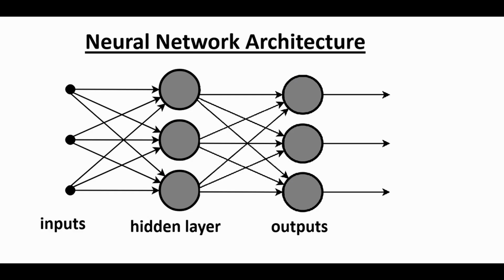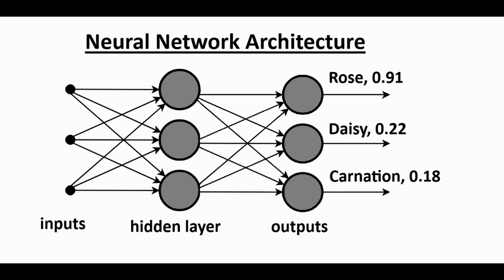Artificial Neural Networks and Machine Perception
We live in an amazing age of machine intelligence. Traditionally, computers have specialized in following given instructions, in the form of a computer program, to perform calculations, compare values, operate hardware, and various other tasks. These are very coarse, high level actions that direct a computer to do something in a step by step fashion. Yet, this approach doesn’t work well for perceptual tasks that a human might be able to do, but can’t quite break down into steps. In fact, a human being may not even fully understand how they do it themselves. For example, human beings are able to recognize individuals by looking at their faces. How would we direct a computer to analyze a digital image to distinguish between any two human beings? There might be some human characteristics, like eye color, nose shape, or facial hair that are more easily distinguishable, but many individuals could fit this same profile. Human beings possess many subtle physical characteristics that other human beings can innately recognize, but can’t be captured adequately by a handful of broad rules. Moreover, it’s not even straightforward how a machine can identify a human face out of a picture at all, given backgrounds and other foreground components, let alone how the face might be different from other faces.

In order to solve perceptual problems like this, a machine would need to consider many more fine grained, low level details within images. Facial recognition problems, and many other perceptual problems, are better suited towards machine learning based architectures, like artificial neural networks, rather than traditional programming logic. These kinds of systems essentially do the opposite of what traditional computer programming does. Normally, we would provide the instructions or rules for a computer, plus some data, and the computer would use those to generate output. Instead, machine learning works by providing a system with examples of outputs that we want, and some general guidelines, to let the machine figure out the rules to reproduce the expected results. A facial recognition system may be trained with many examples of faces to be able to distinguish their various features.

00:00:00 Introduction
00:02:41 Neurons (Nodes) in Neural Networks
00:04:08 The Architecture of Neural Networks
00:06:37 The Magic of Neural Network Weights
00:08:15 The Loss Function
00:09:59 Neural Network Engineering and Backpropagation
00:12:28 Example of Neural Networks in Postal Services